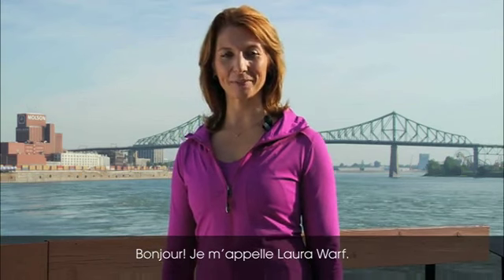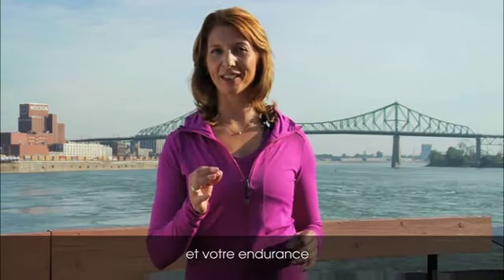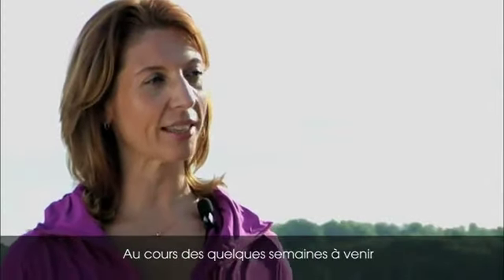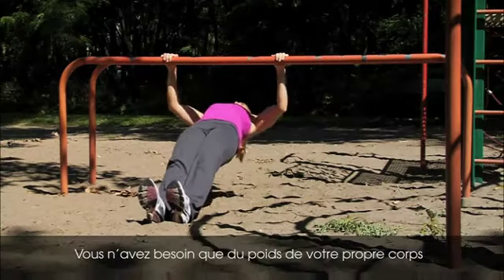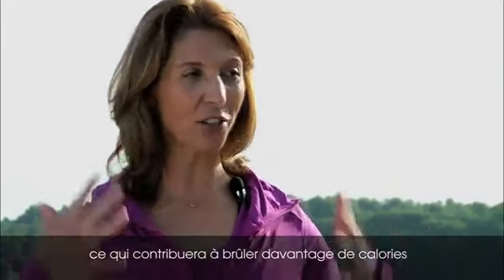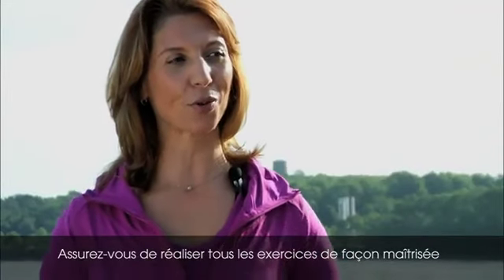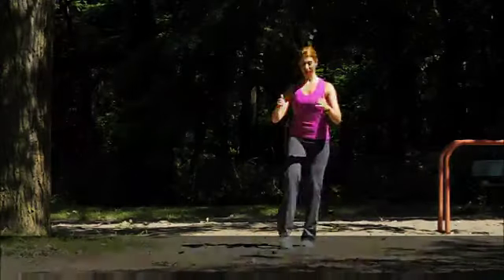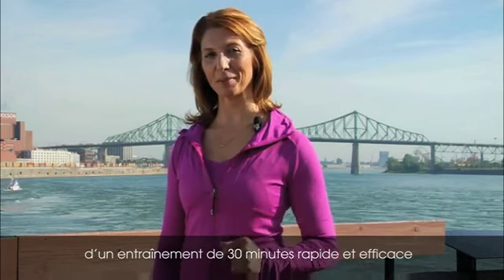Circuit Training - Intro with Laura Warf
Lolё and Laura Warf team up to bring you circuit training in the park. This is the introduction of 4 exercise segments.